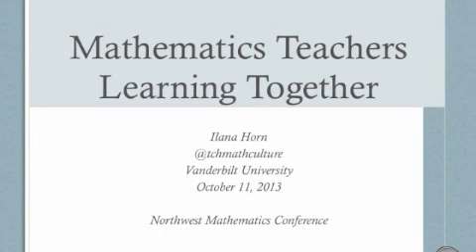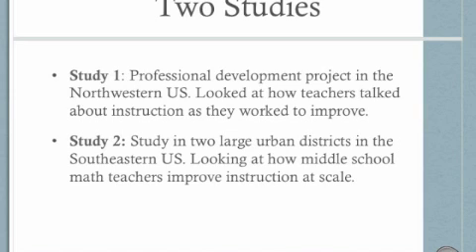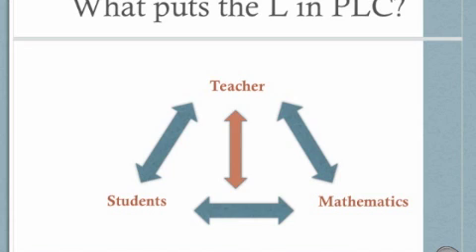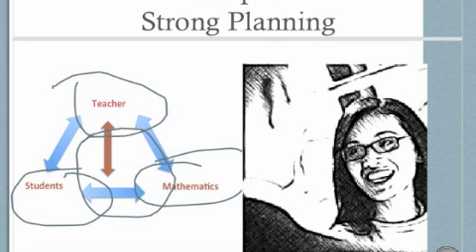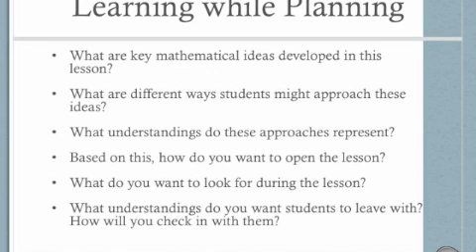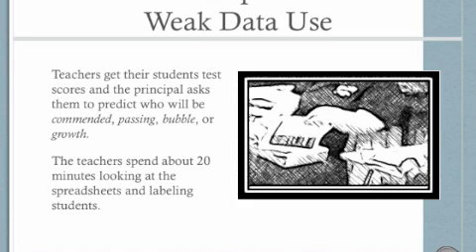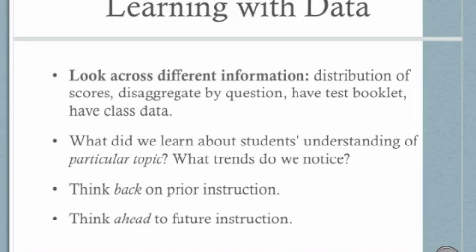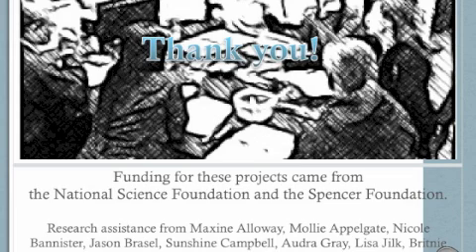Mathematics Teachers Learning Together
Aimed toward coaches and teacher leaders, this talk describes how collaborative activities like planning and looking at data can be deepened to support professional learning. Originally presented at the 2013 Northwest Mathematics Conference.